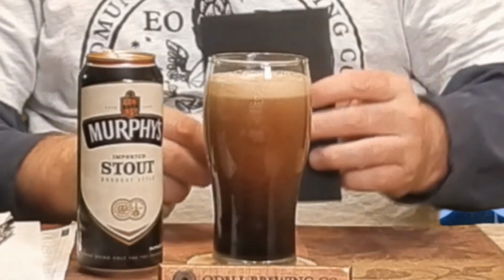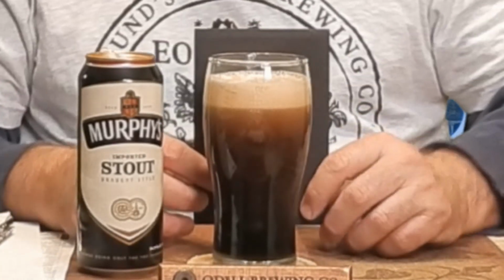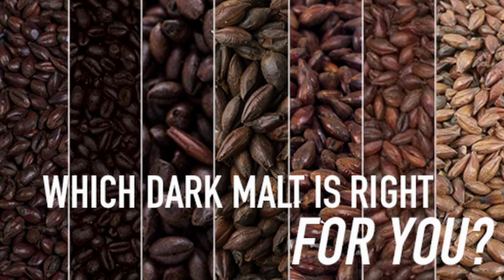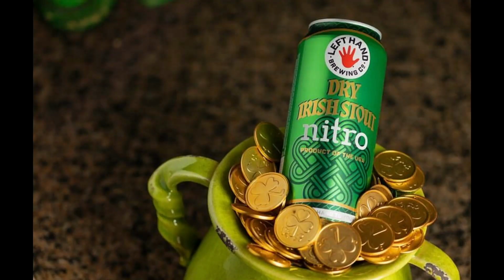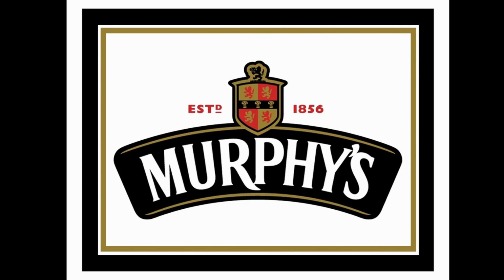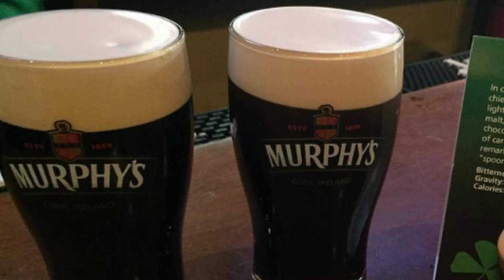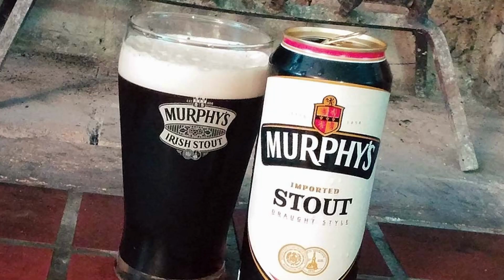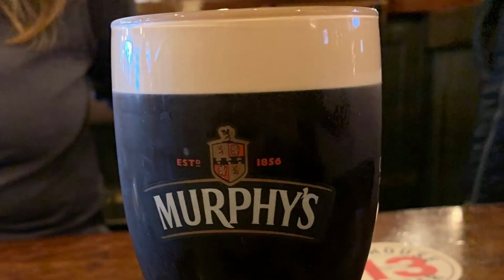DON'T DRINK THIS BEER!...Murphy's Irish Stout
Greetings to all fellow beer lovers EVERYWHERE! I'm glad you could join me.

This is the 30th episode of the DON'T DRINK THIS BEER! channel, where guess what...I want you to drink this beer. Yes! Drink this beer.

Today we review Murphy's Irish Stout, so lets get this party started, shall we!

During this channel, we'll explore beers from around the country, but for now, I'll introduce you to the beers here in the Carolinas as well as entertain you with some Beer Knerd advice and some great beer history. Hopefully something you didn't know already.

As mentioned, I'm going to leave a few links below for the Beer Judge Certification Program and where to find the BJCP Beer Scoresheet. Print that out and take it along with you to score your next brewventure.
NOTE: This channel does discuss drinking alcohol and is not intended for underage youth. If you are not of legal drinking age in your area, please change to a different channel or site.

Beer Review Logbook

Video Contents:
Review: 00:49
The Beer Specs: 14:27
End: 17:47
Pretty Irish Girls: 21:40